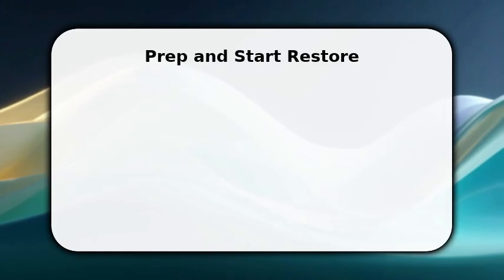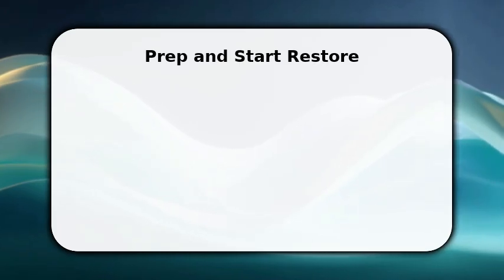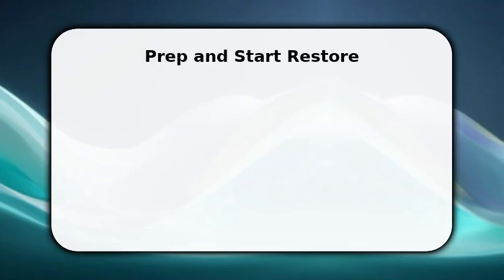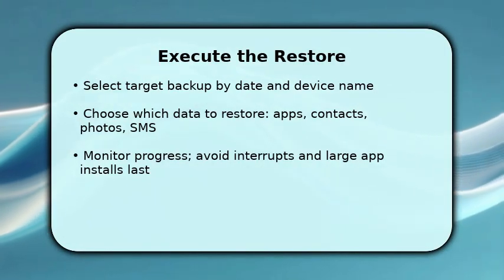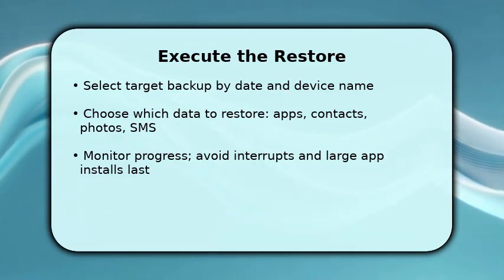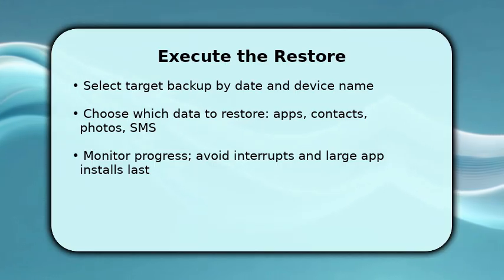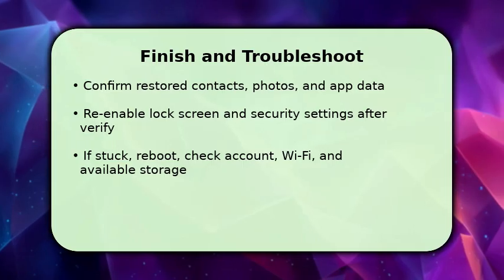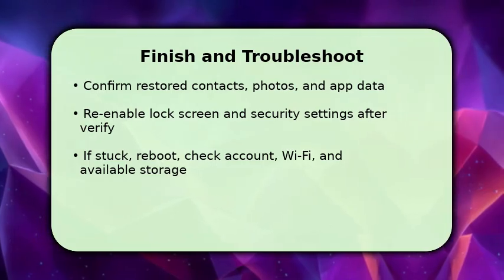How to Android Mobile Restore (easy Method)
How to Android Mobile Restore (easy Method) | 🔒 Surfshark VPN Deal — Stay private and secure. $1.99/mo + 3 Months Free ▸

Learn the straightforward steps to restore your Android device using built-in recovery tools. This video guides you through a simple process, ensuring data safety and system functionality.

Android mobile restoration, device reset guide, data backup before factory reset, recovery mode access, restore without losing files, factory restore Android phone, system recovery steps for Android, how to perform a hard reset on an Android device, safe data wipe methodology, using Recovery Mode